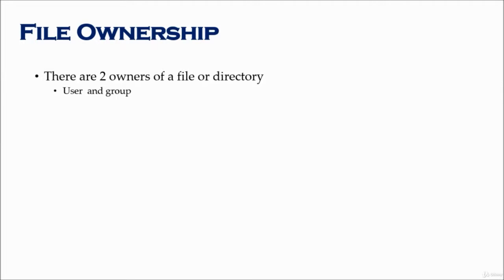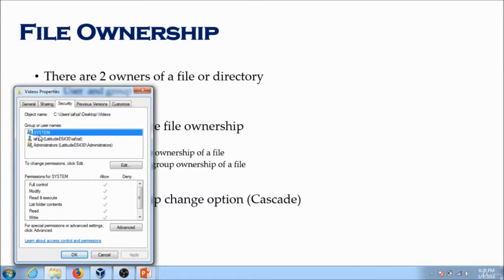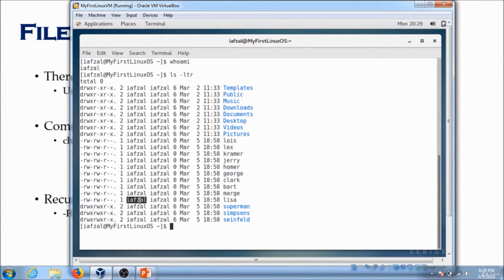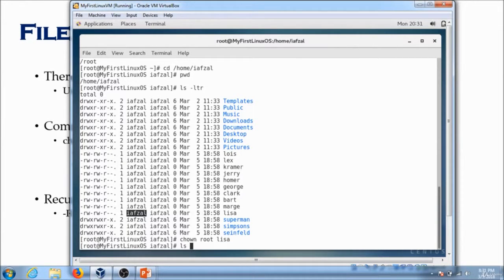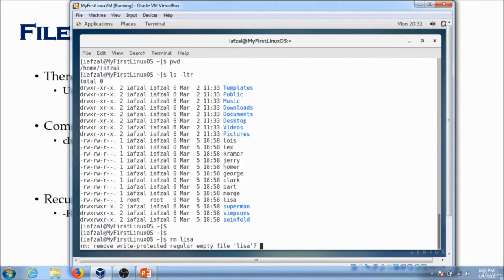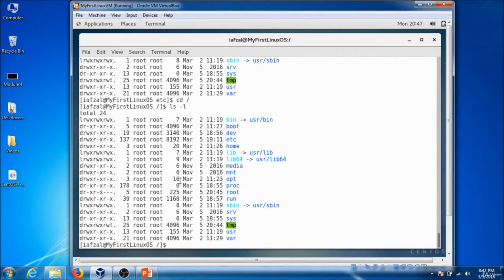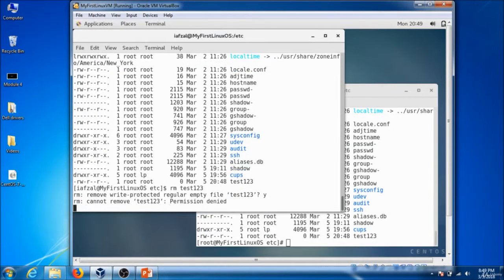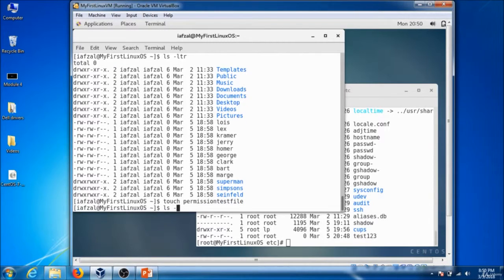5 File Ownership Commands